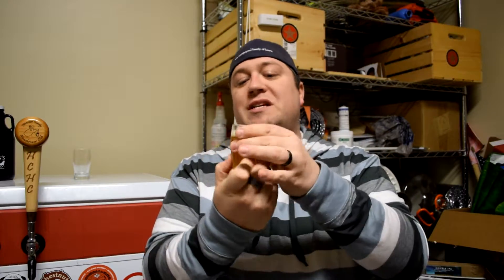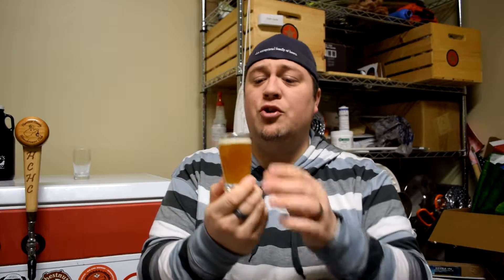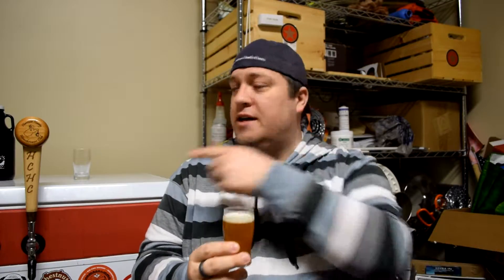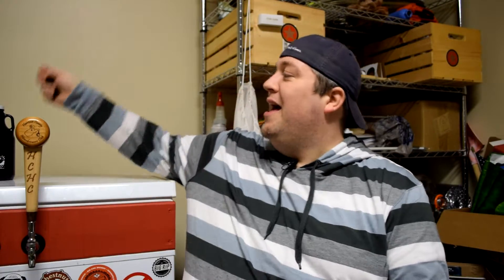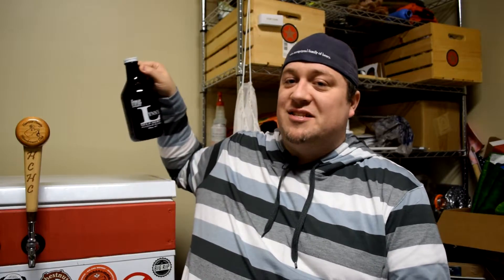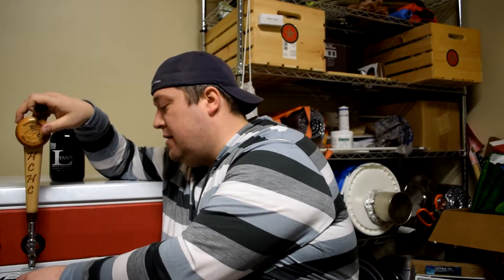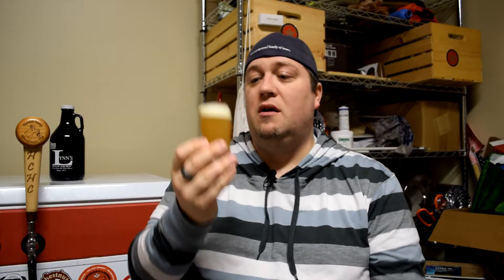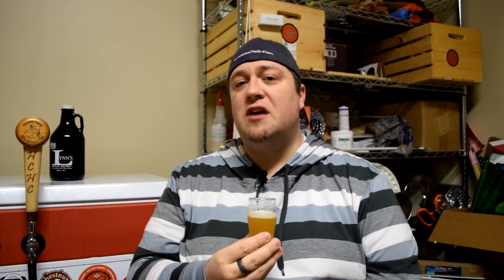Homebrewed White Stout and New England IPA - Andrew's BrewTube HBW #1 - 2/8/16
Finally decided to put something together talking about the homebrews I have on tap and what I have coming up in my homebrewing adventures. Cheers!

Untappd - ASXL41